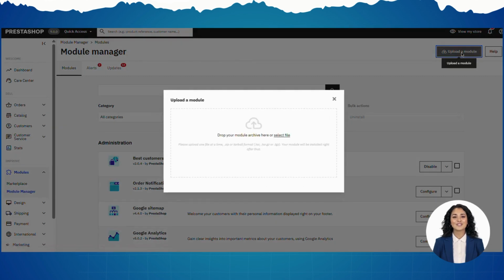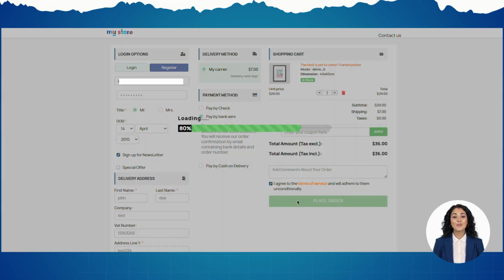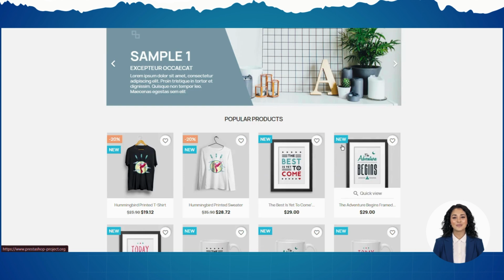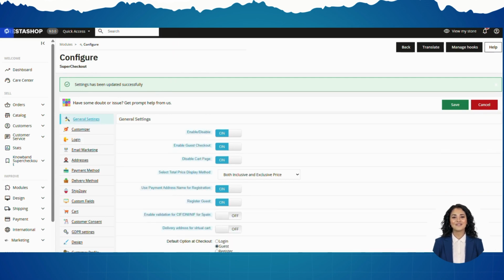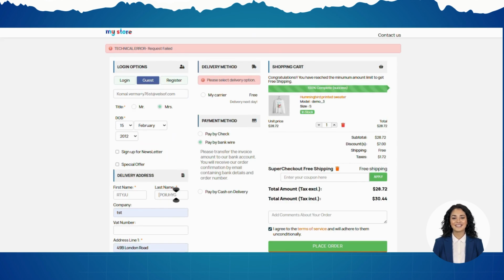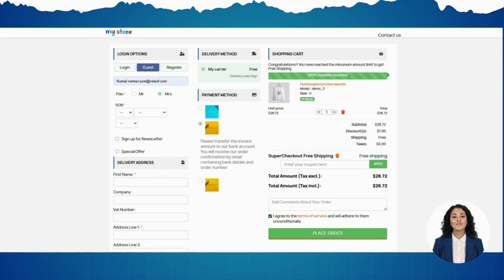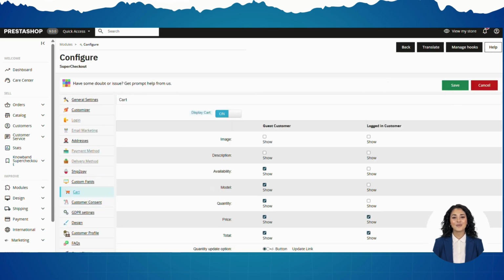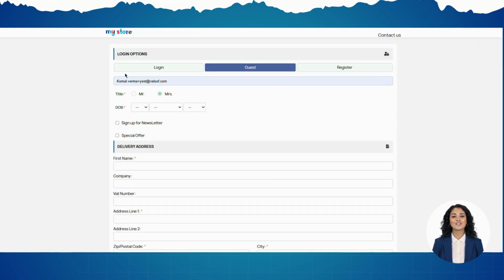Best PrestaShop One Page Checkout Module 2025 | Knowband Official Demo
Streamline your checkout process and boost conversions with Knowband’s PrestaShop One Page Checkout Module!

This powerful addon replaces the default multi-step checkout with a fast, responsive, and mobile-friendly single-page checkout, designed to reduce cart abandonment and enhance customer experience.

Key Features:
One-page checkout layout for faster transactions
Guest checkout option
Auto-detect customer location with Google Maps
Multiple payment and shipping methods supported
Fully customizable layout
GDPR compliant and mobile responsive

Why Choose Knowband’s Prestashop One Page Checkout Addon?
Because we provide a smooth checkout experience which gives a higher conversion rate.

Our module has helped thousands of merchants improve sales and user satisfaction.